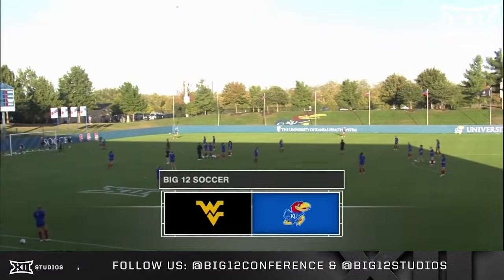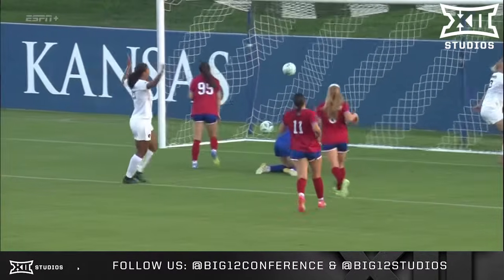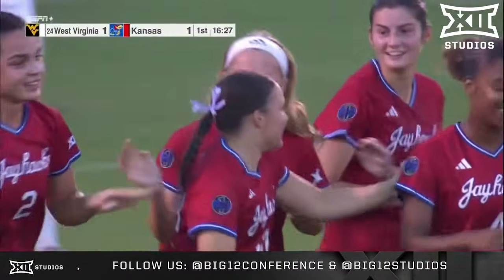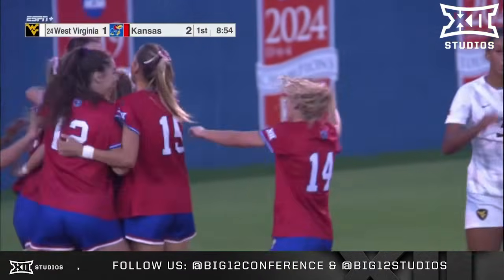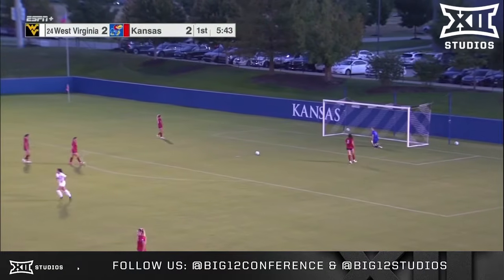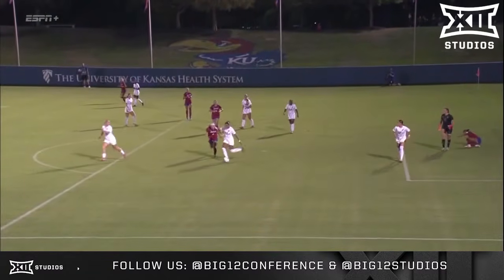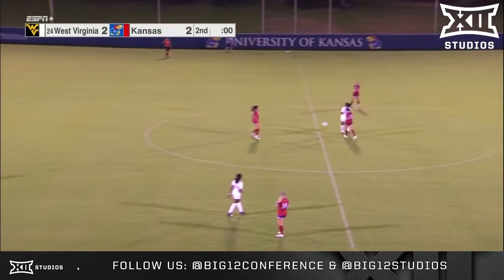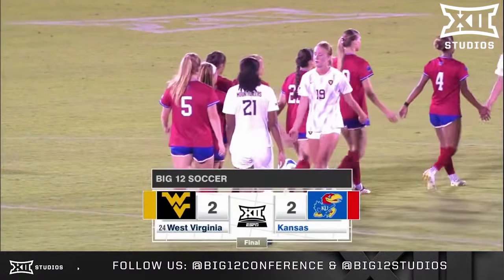#24 West Virginia vs. Kansas Highlights (10.16.25) | 2025 Big 12 Soccer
For more videos covering each Big 12 Member Institution, see the playlists below: